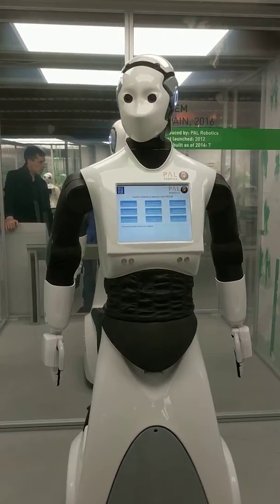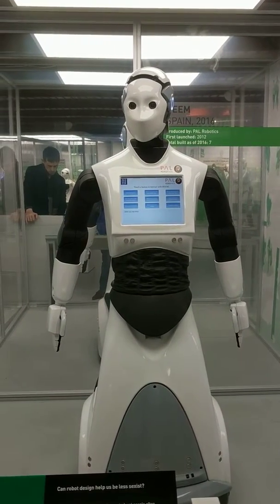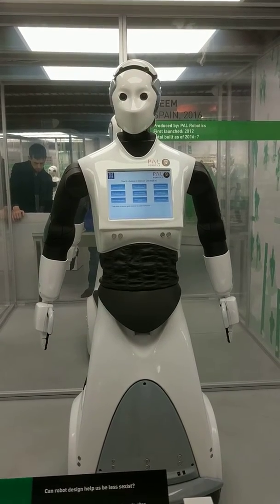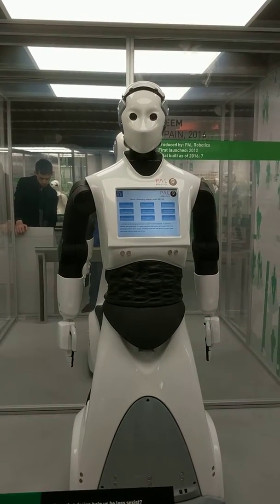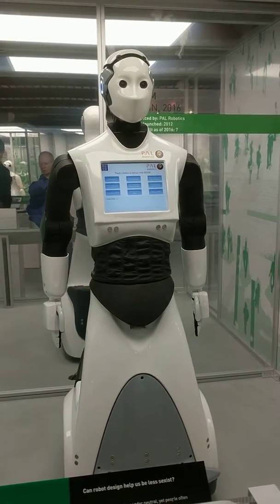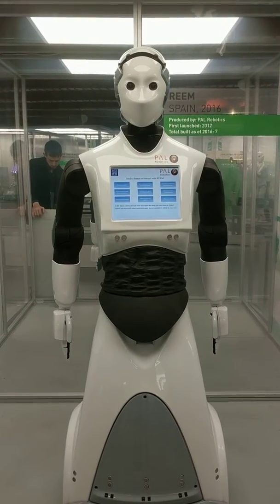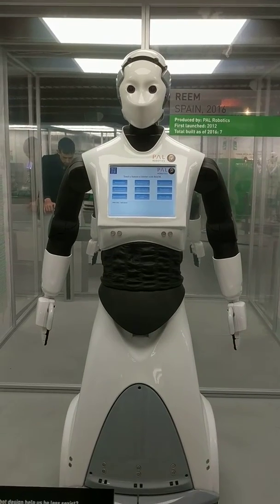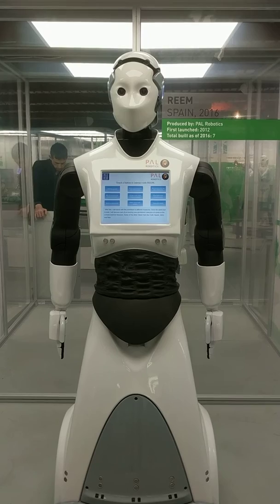Posh Robot sounds like Theresa May when it speaks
Press the buttons on the posh speaking robot for it to respond to your chosen request. The robot kind of sounds a little like Theresa May, and if you thought robots weren't scary enough.